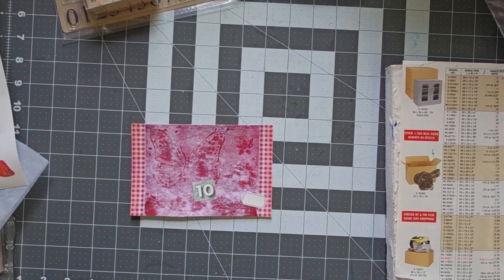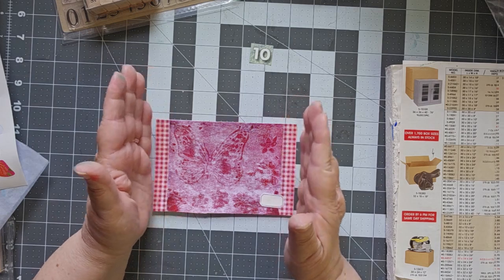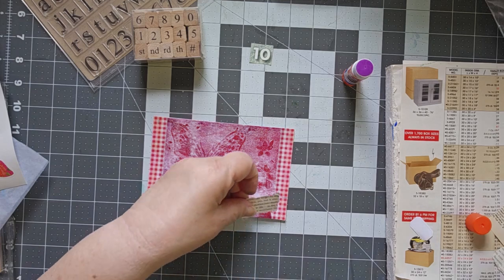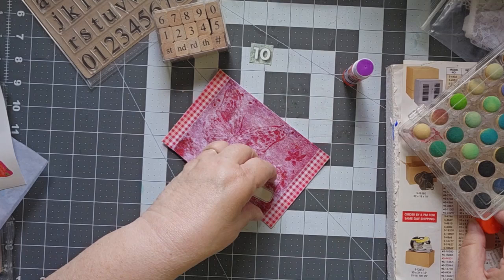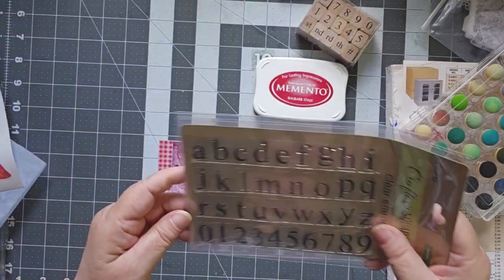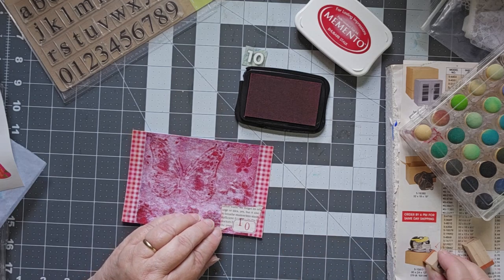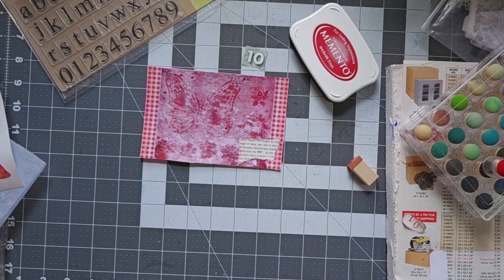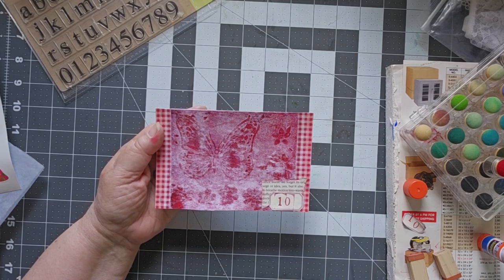...Only Opportunities!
A small mis-step today, easily corrected. :) Nearly a third of the way through the month already!